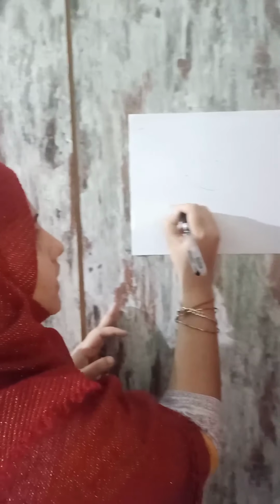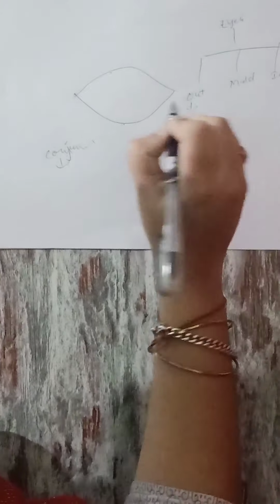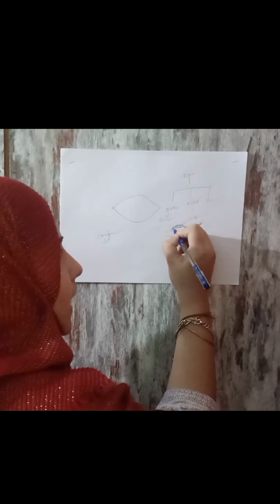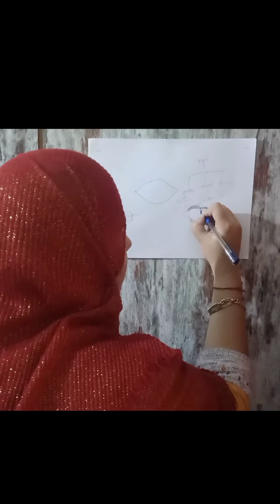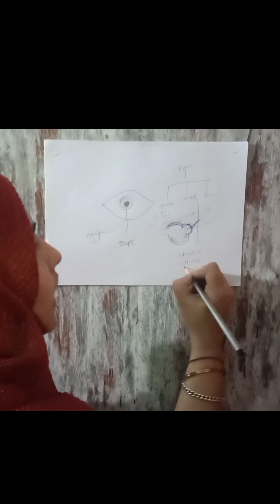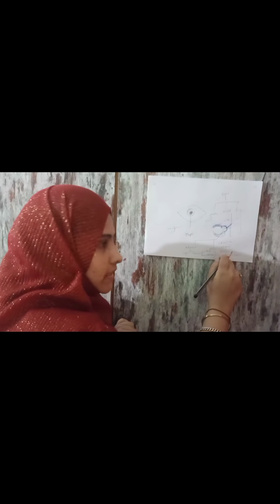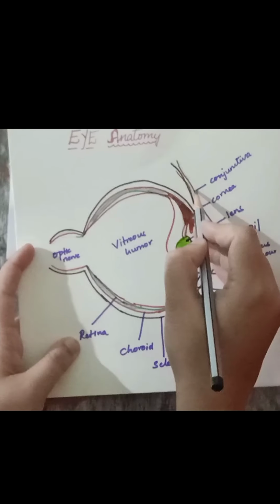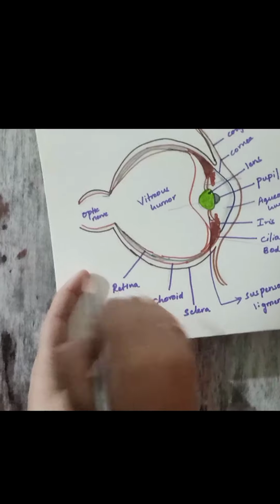Anatomy of eye demo